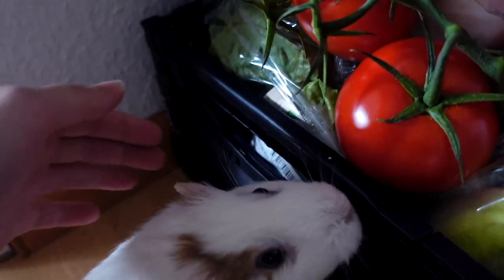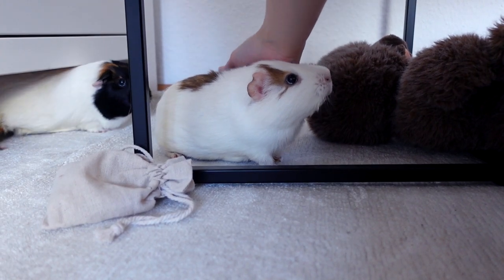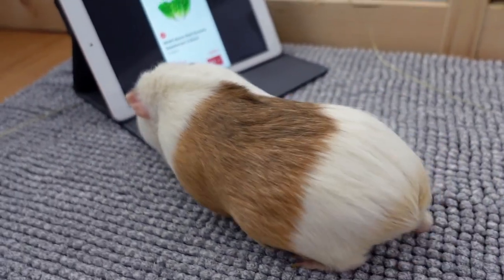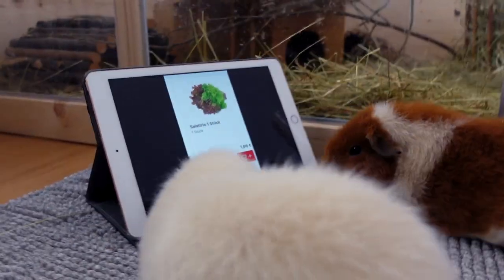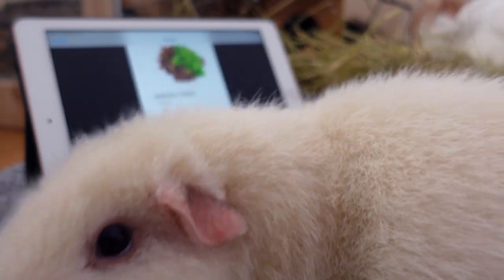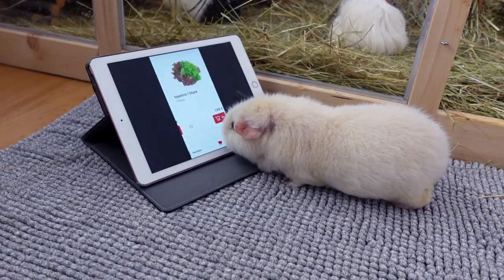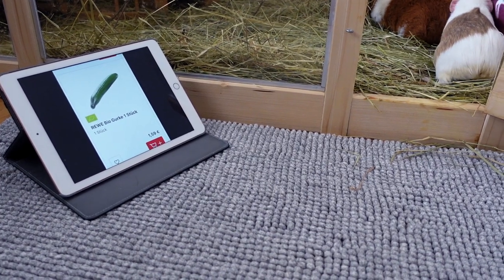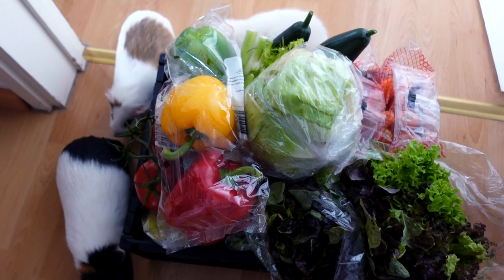I Bought My Guinea Pigs Everything They Ordered!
The guinea pigs did their own grocery order! They picked out all of the veggies by themselves!